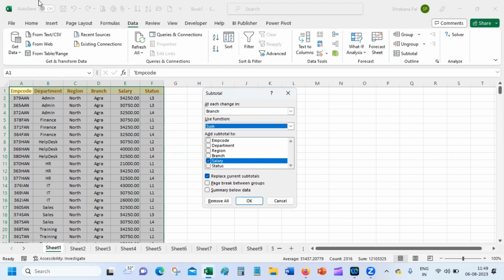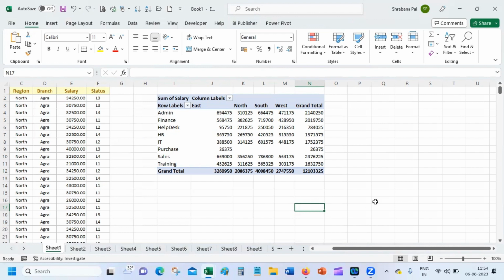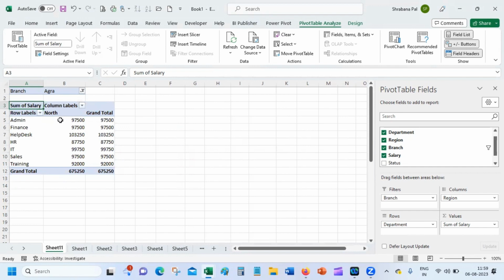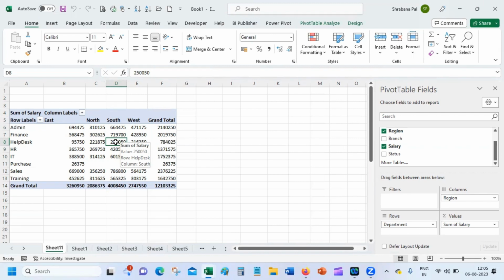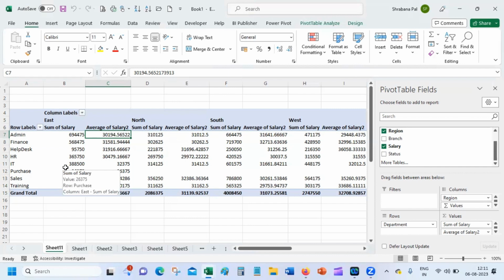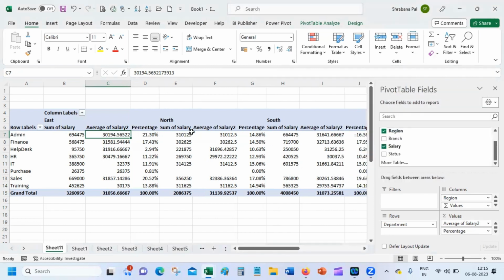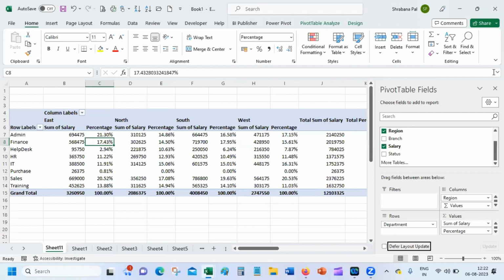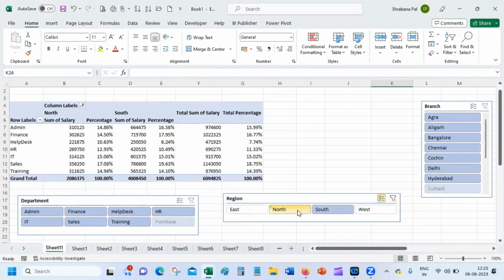Working with Pivot Tables | Learn Excel with the Excel Experts